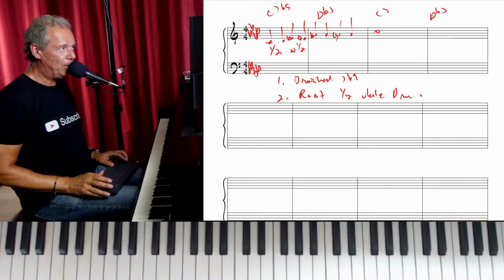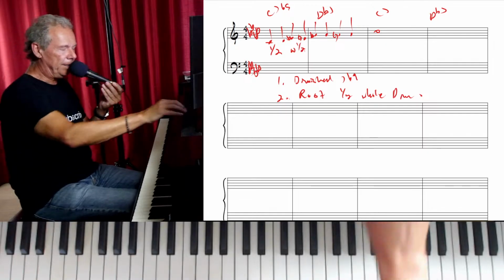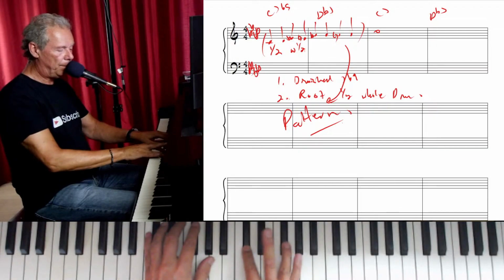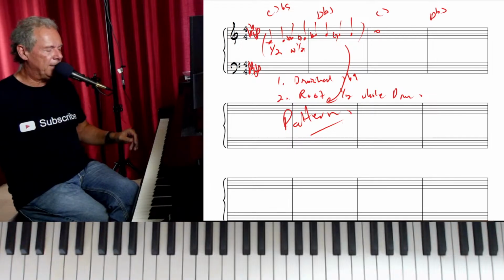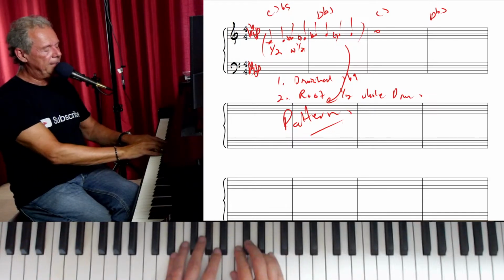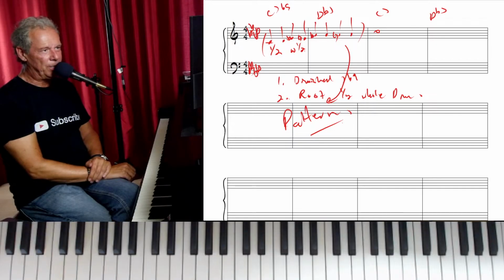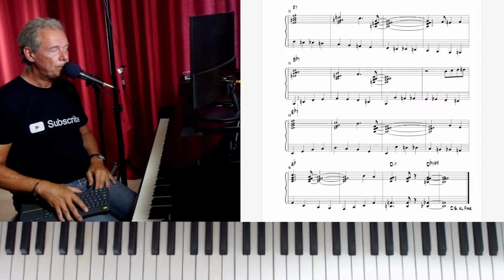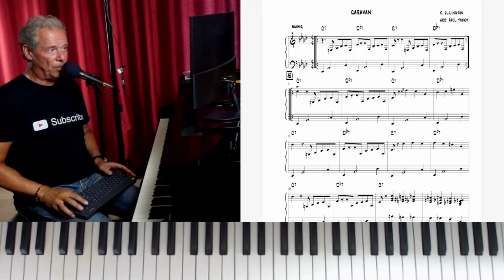Diminished Scale Trick Makes Caravan Sound Insanely Cool!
Discover a clever diminished scale technique to simplify and sound great while playing jazz standards like Duke Ellington’s Caravan (free sheet music included for attendees!). I’ll unpack the 3 diminished scales, how they’re built, and their strategic use in arrangements and improvisation to sound impressive without overwhelming dissonance.

Join Paul Tobey, jazz pianist, recording artist & educator for this ALL-NEW Masterclass!

BE SURE to click the "NOTIFY ME" button on the video to be reminded when this event starts.

You are listening to Paul Tobey - Canadian Jazz Pianist.